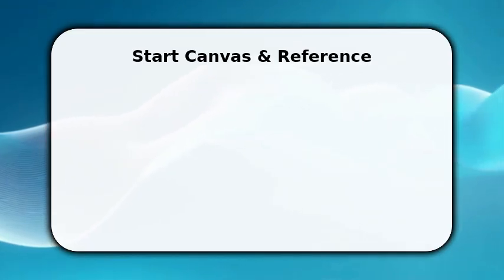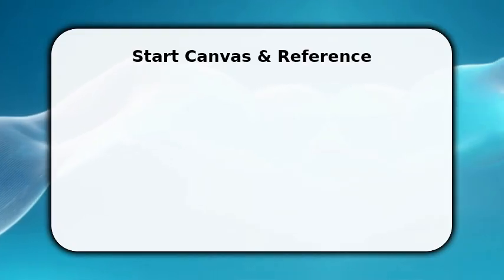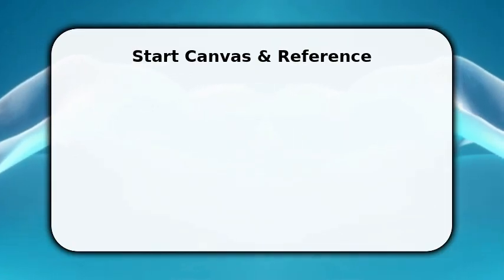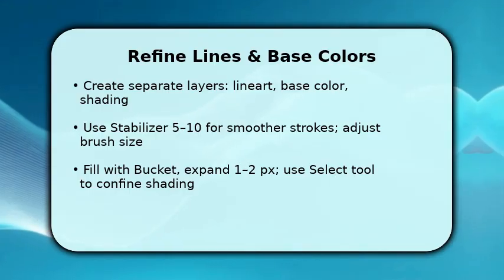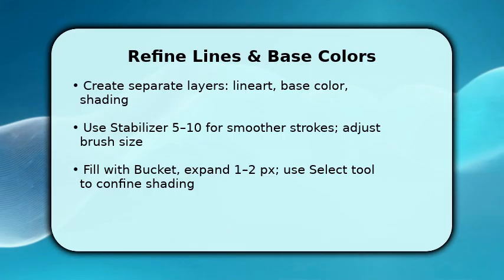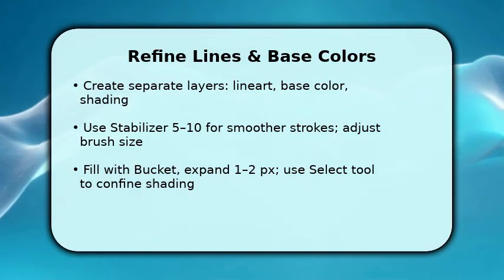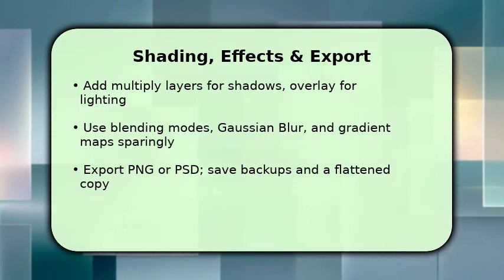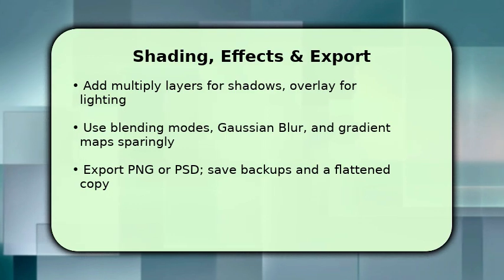How to Use Ibis Paint X for Drawing - Step by Step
How to Use Ibis Paint X for Drawing - Step by Step | 🔒 Surfshark VPN Deal — Stay private and secure. $1.99/mo + 3 Months Free ▸

Dive into the world of art as we guide you through using Ibis Paint X for drawing. This step-by-step tutorial will help both beginners and experienced artists alike to unlock their creativity with this versatile digital painting tool, covering techniques from basic brush strokes to advanced layering methods.

Ibis Paint X, digital art drawing guide, art tutorials step by step, creative use of Ibis paint, drawing tips for beginners and pros, using digital painting tools effectively, brush techniques in ibis paint, layer management with Ibis paint, mastering digital illustration on tablets, Ibis Paint X tutorial